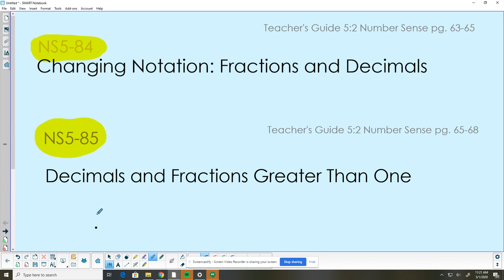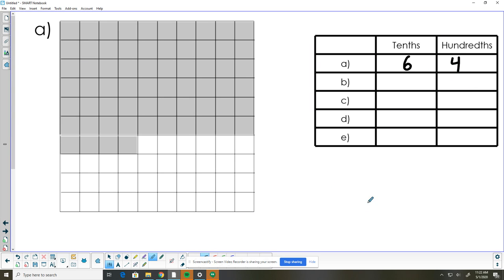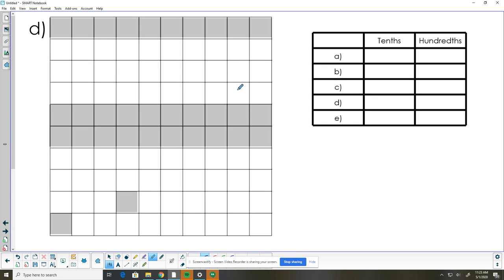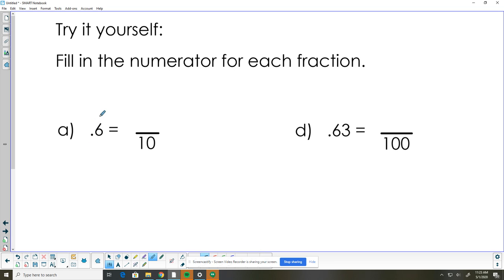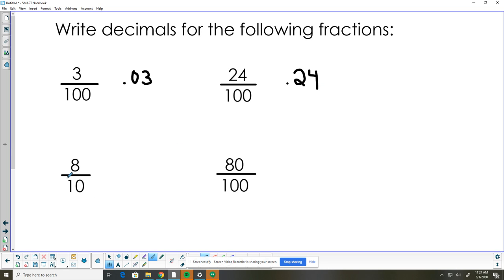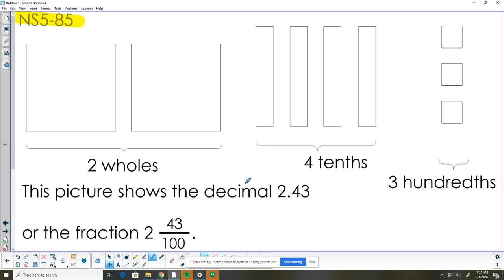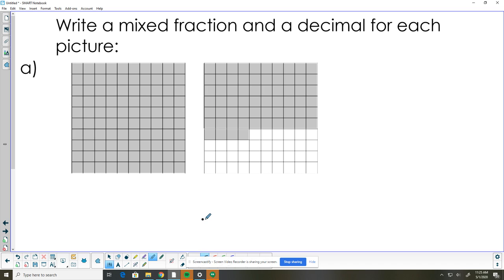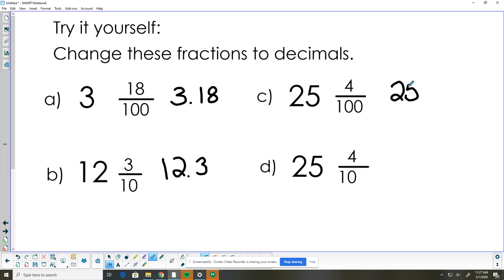Changing Notation: Fractions and Decimals Greater than One